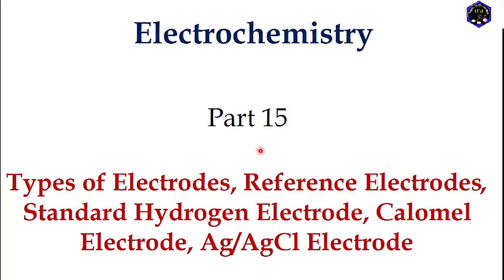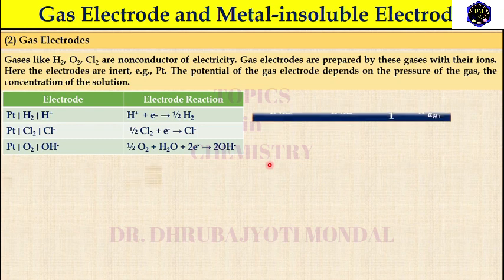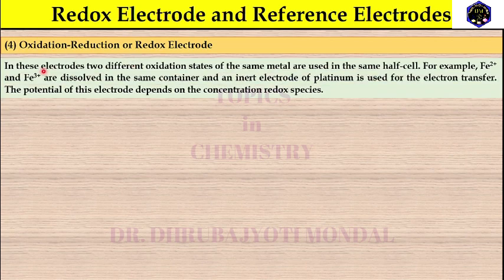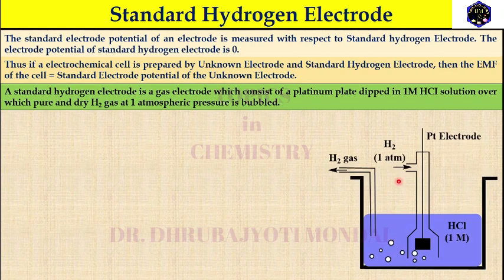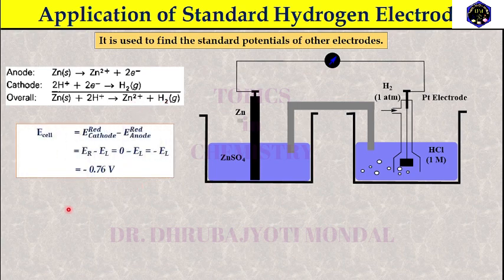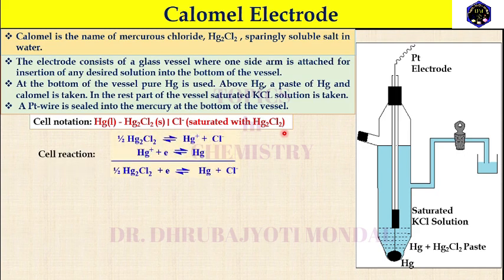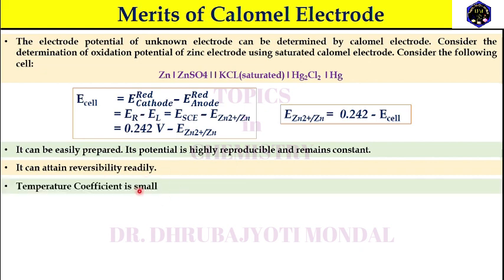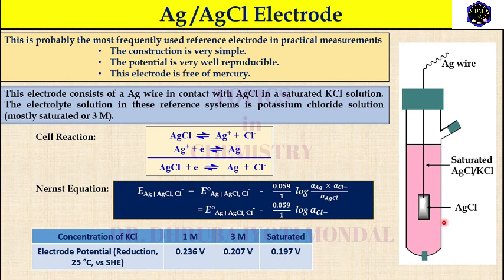Reference Electrode | Standard Hydrogen Electrode | Calomel Electrode | Ag,AgCl Electrode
TOPICS IN CHEMISTRY
This is part 15 lecture of electrochemistry.
Following topics are discussed in this lecture:
Types of Electrode
Metal, Metal ion Electrode
Gas Electrode
Metal-insoluble salt Electrode
Redox Electrode
Reference Electrode
Primary Reference Electrode
Secondary Reference Electrode
Standard Hydrogen Electrode, SHE
Merits of Standard Hydrogen Electrode
Disadvantage of Standard Hydrogen Electrode
Saturated Calomel Electrode, SCE
Merits of Saturated Calomel Electrode
Disadvantages og Calomel Electrode
Calomel Electrode
Ag, AgCl electrode
Advantages of Ag, AgCl electrode
Nernst Equation of Electrode Reaction
Diagram of SHE, SCE and Ag,AgCl electrode